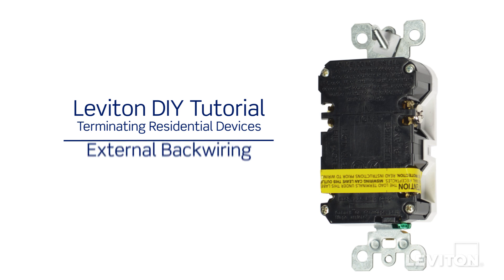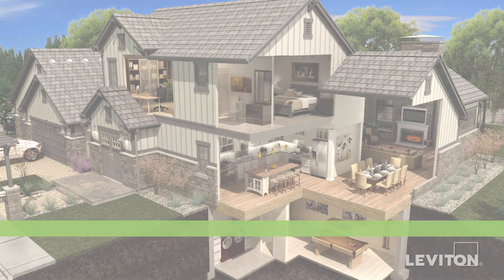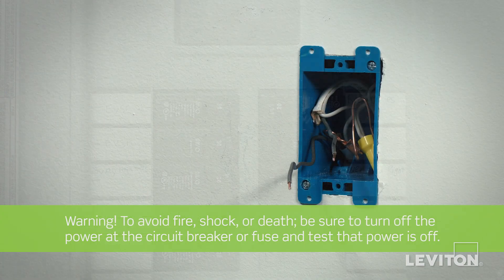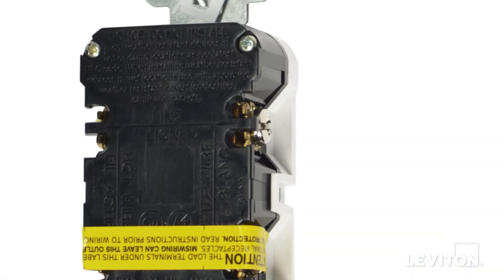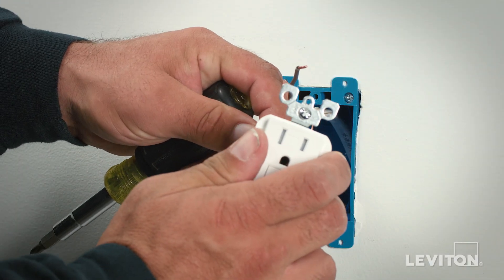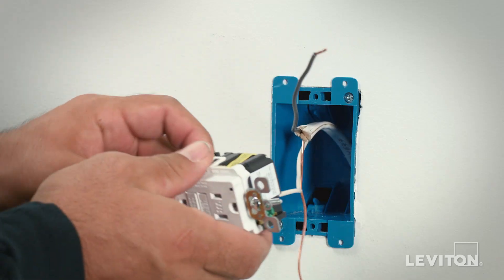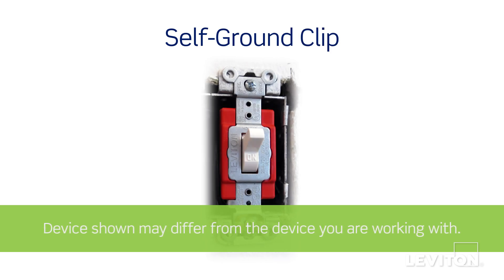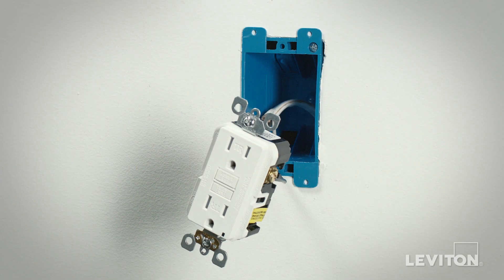Leviton Presents: How to Wire a Device Using the External Back Wire Method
Back wiring a device is when the wires are slid under the terminal clamp to the appropriate screw. Watch this video to learn how to wire a device using this method.

For more information on specific termination methods or wiring of Leviton devices,